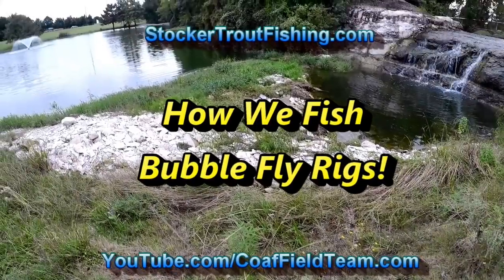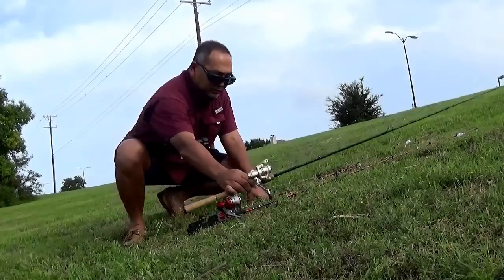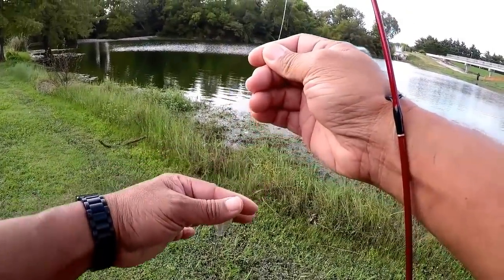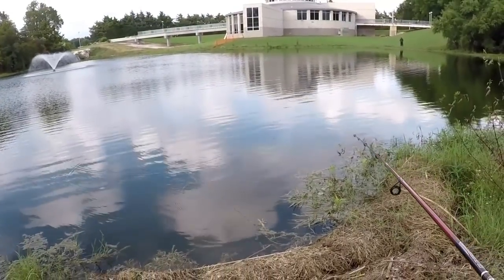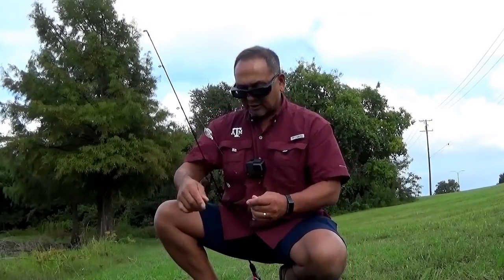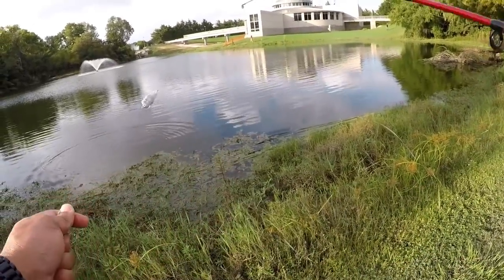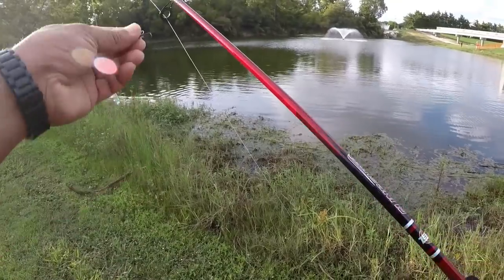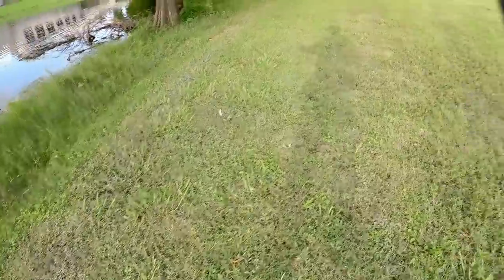How We Fish Bubble Fly Rigs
Finished the “How We Fish Bubble Fly Rigs” video to go with the article, “How to Set Up Bubble Fly Rigs“! Video shows the three rigs we detailed in the article…

Bubble Float
Torpedo Float
Ajusta Bubble

Lots of fun showing how we fish them; even caught a fish or two! ###
Gear Used
Bubble Fly Rig
A-Just-A Bubble
Lighted A-Just-A Bubble
Plastic Cast Bubble
Torpedo Float